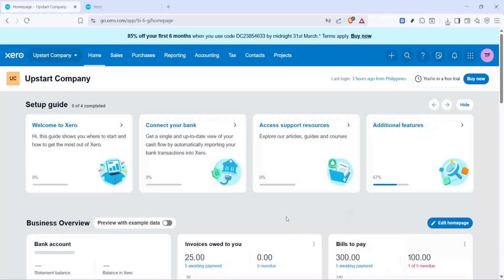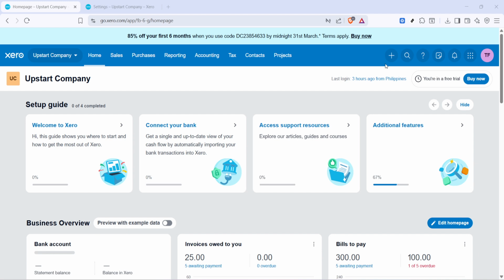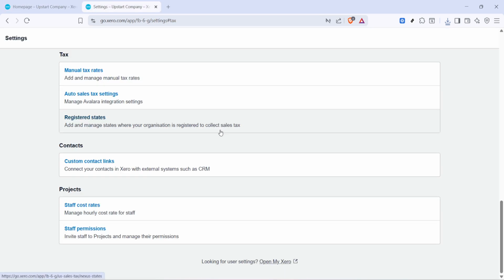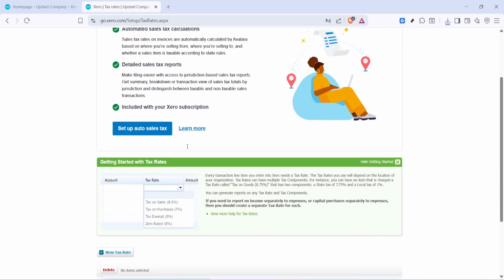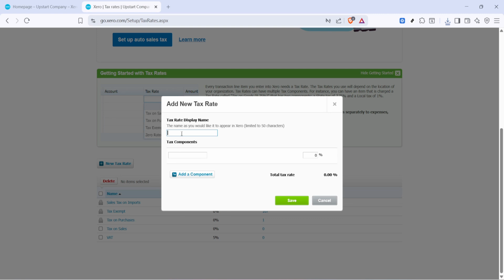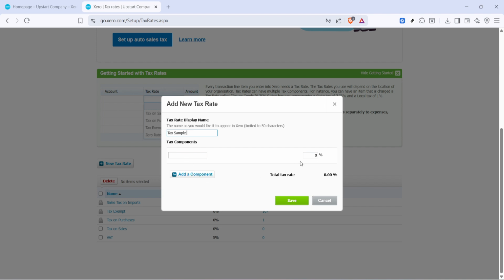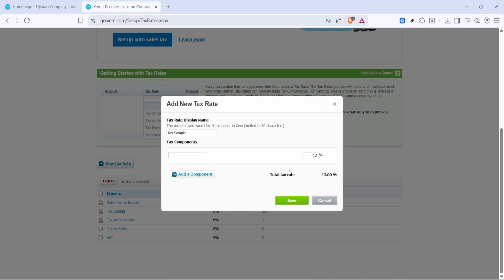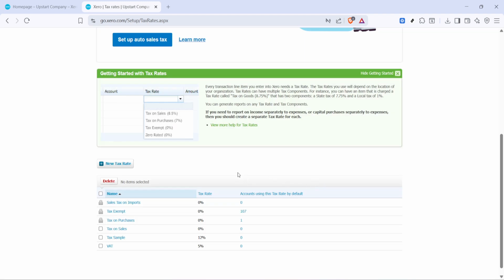How to set up tax rates in Xero (Step By Step 2026)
How to set up tax rates in Xero